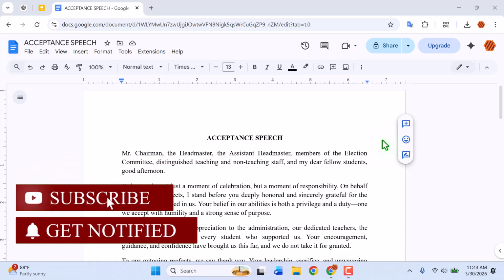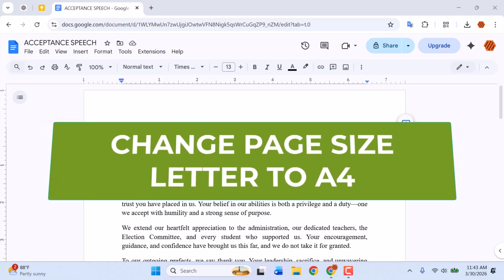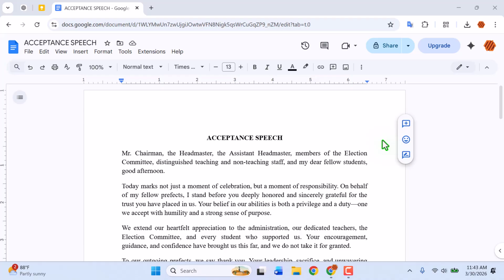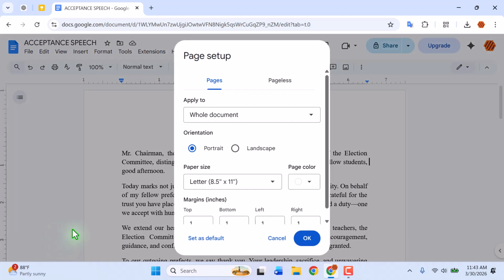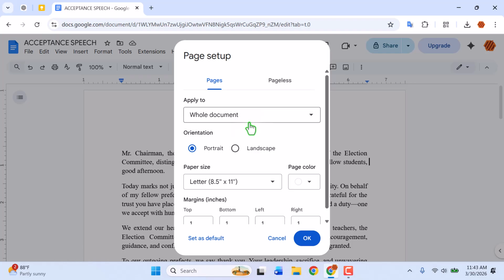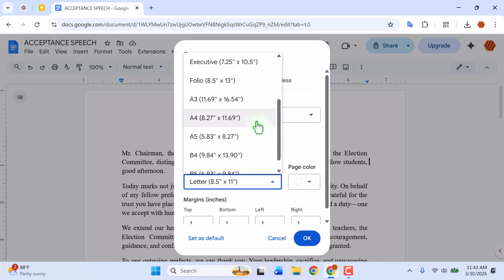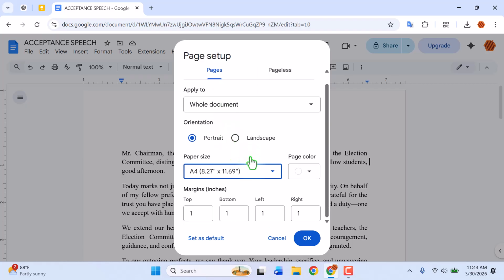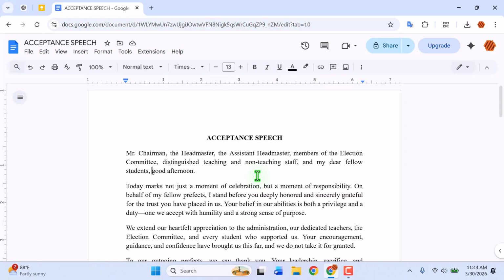Change GOOGLE Docs Page Size Easily Now!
Learn how to change the page size in Google Docs with ease. This tutorial will guide you through the simple steps to adjust the page size in your Google Docs document, allowing you to customize your document to fit your needs. Whether you're working on a project, creating a report, or making a presentation, changing the page size can make a big difference in the overall appearance of your document. With this video, you'll be able to change the page size in Google Docs in no time, making it easier to print, share, or present your work. Discover the easiest way to change Google Docs page size now and take your document creation to the next level.